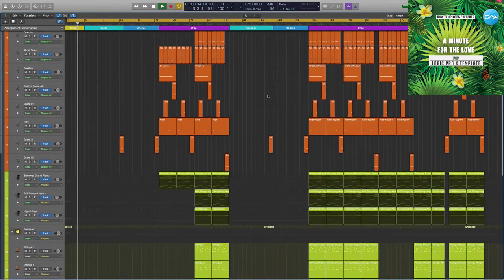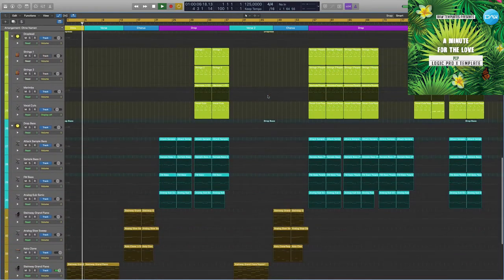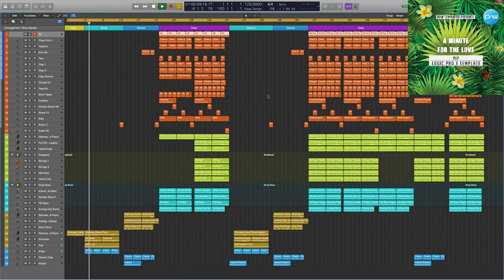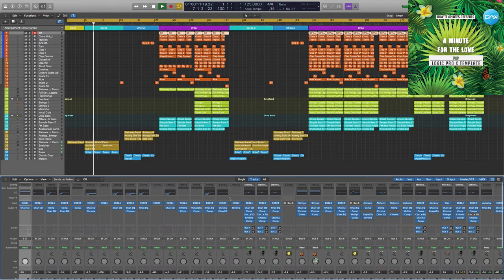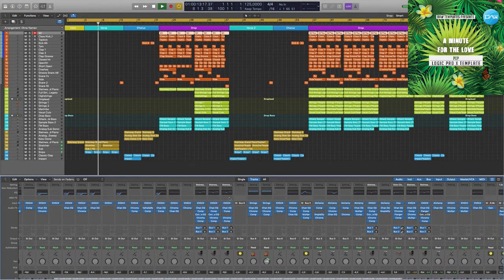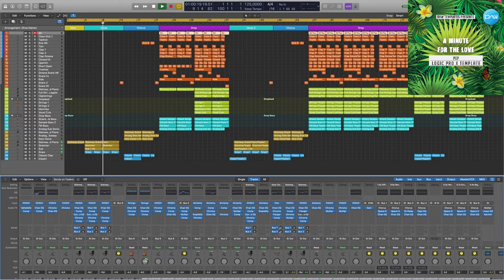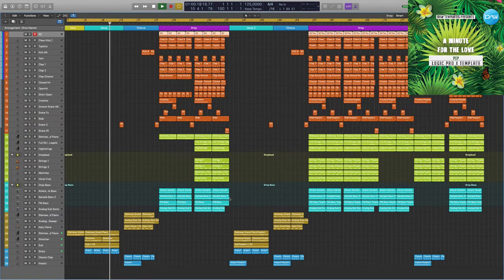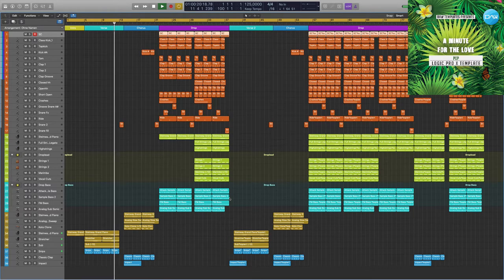Pop Logic Pro X Template A minute for the love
Genre: Pop
BPM: 125
Produced: BY Cj Stone
DAW: Logic Pro X
Vocal: only preview not included